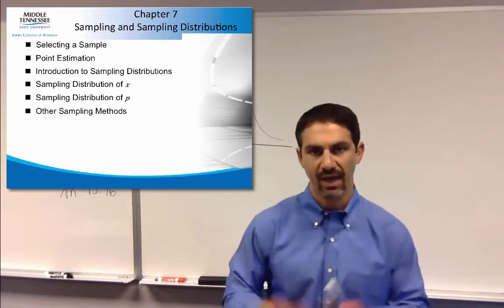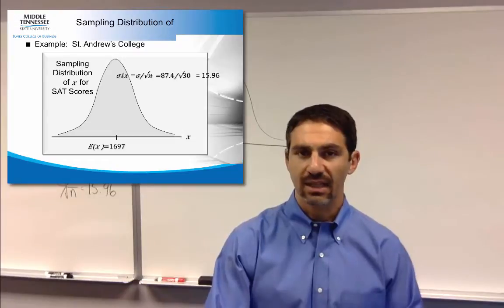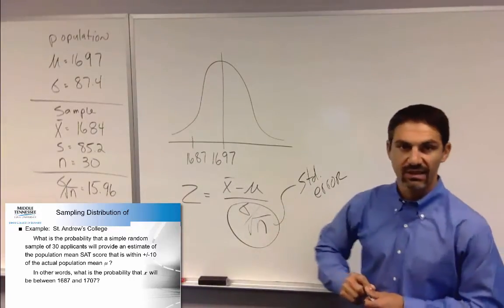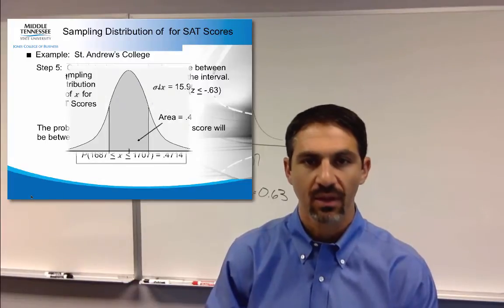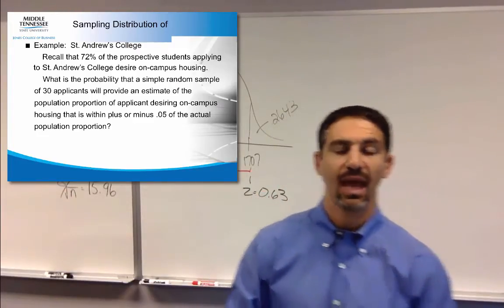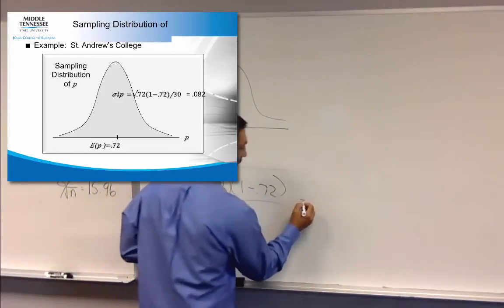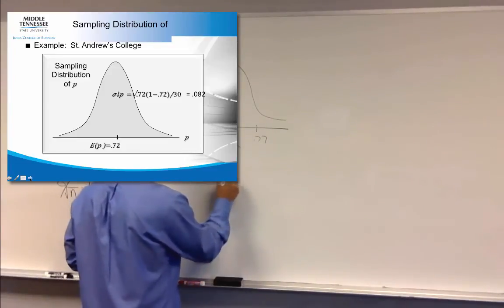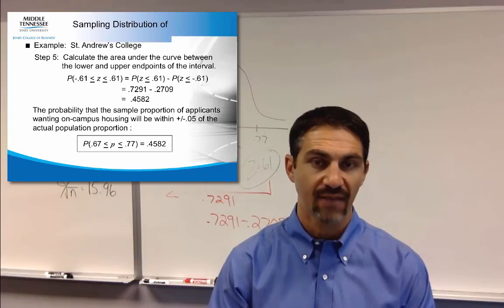BIA2610 Ch7 Intro Part1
Chapter 7 - Part 1 Introduction to chapter and Sampling distribution for means